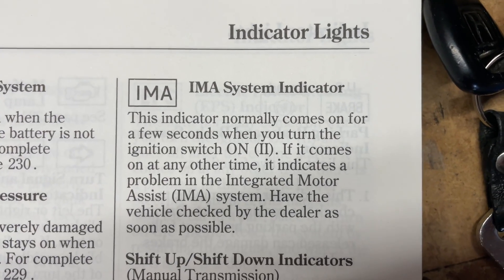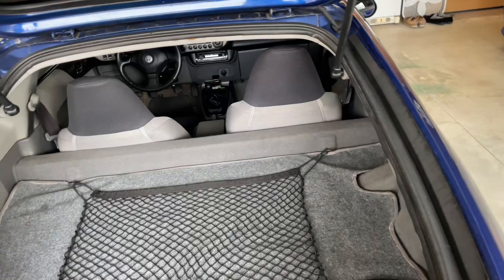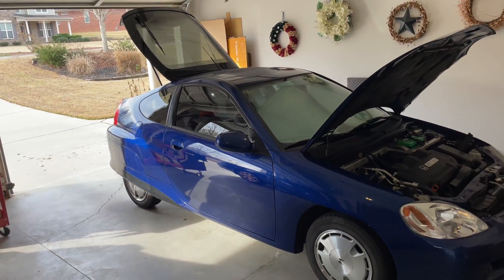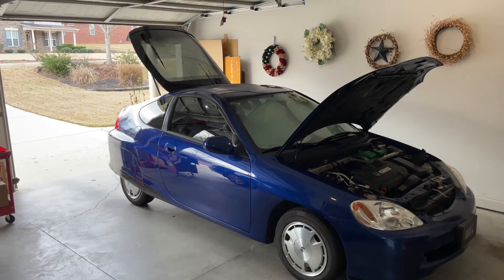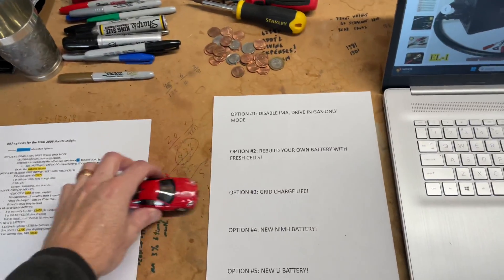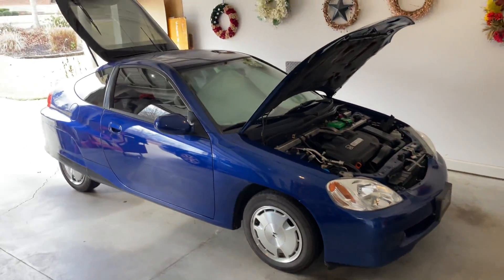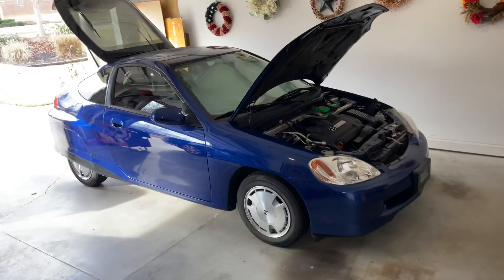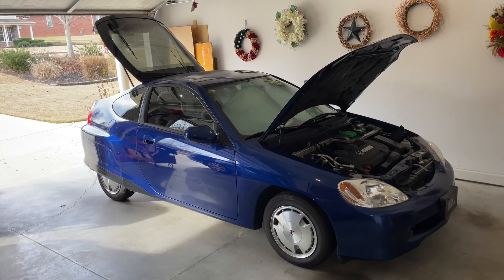5 most common ways to resolve IMA failure in a G1 Honda Insight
In this video I discuss 5 options to resolve your IMA failure. They are:

1 gas-only mode
2 rebuild pack
3 grid charge life
4 new NiMH battery
5 Lithium conversion

Option 6 would be K swap, but that’s not discussed here.